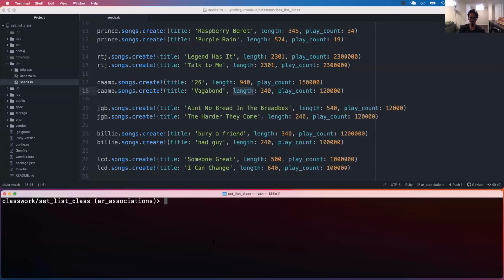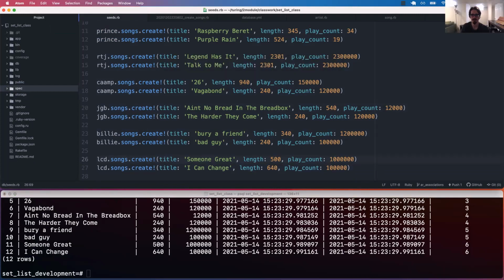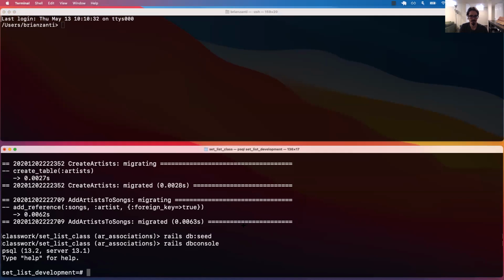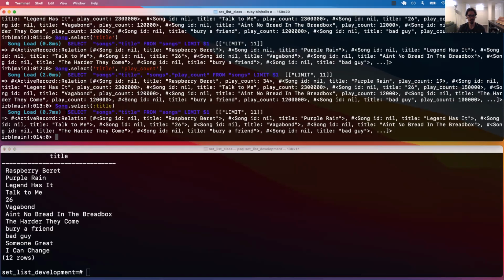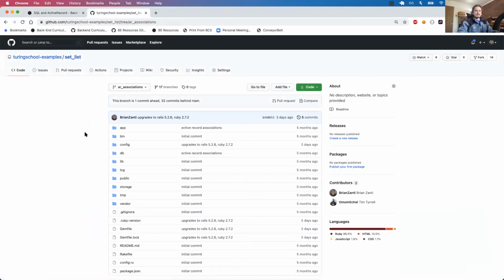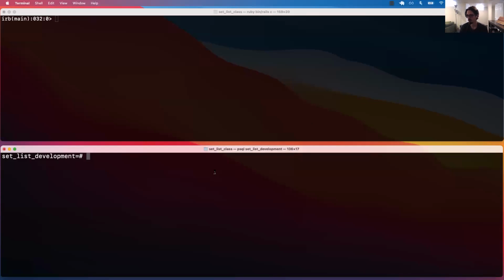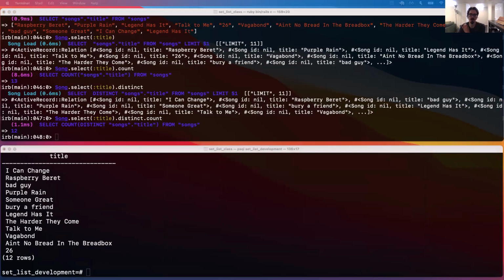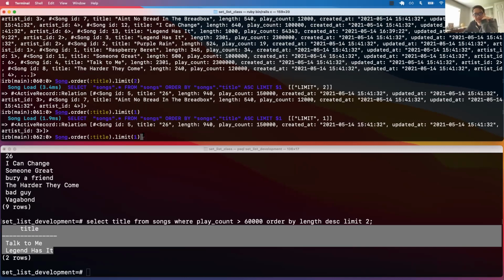SQL and ActiveRecord